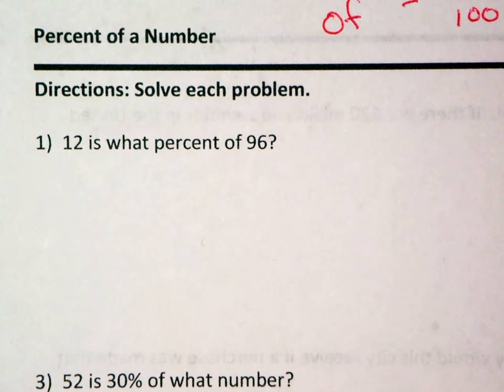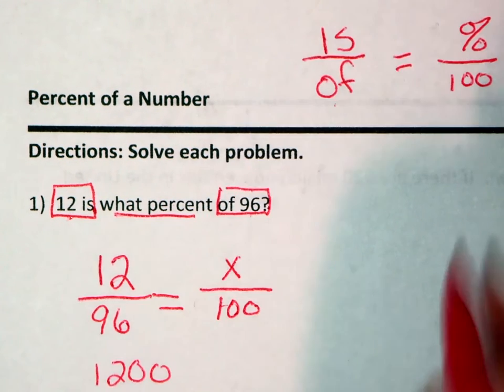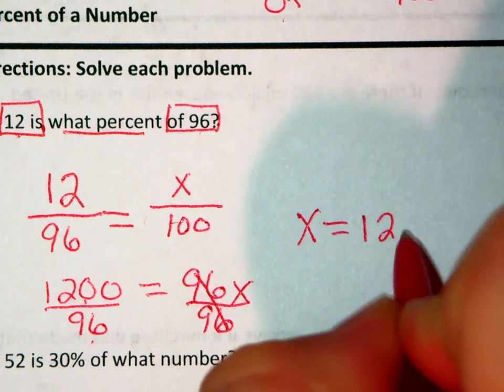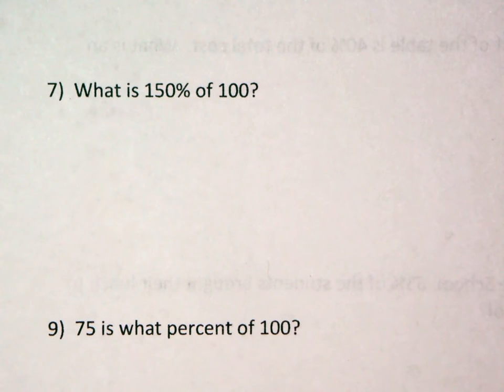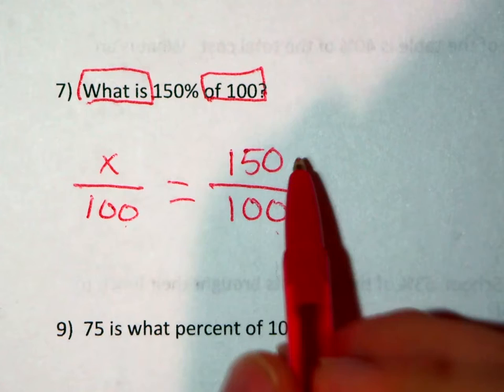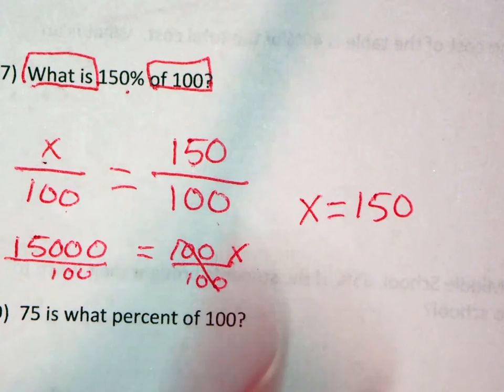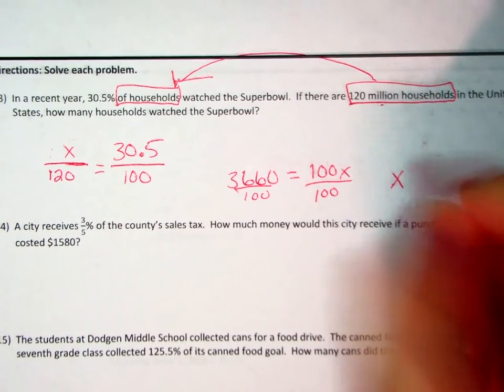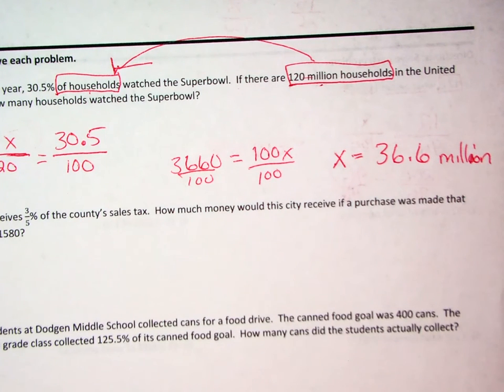Percent of a Number